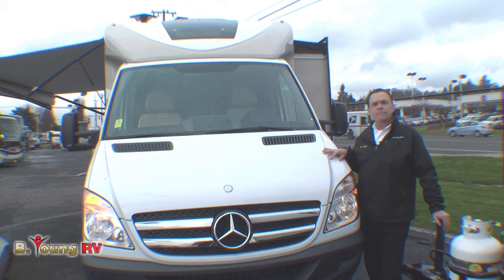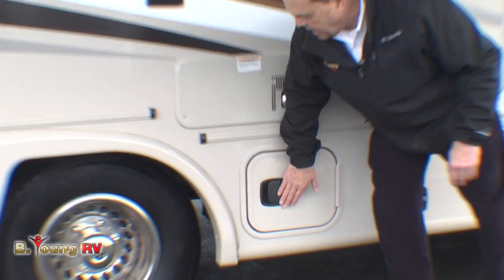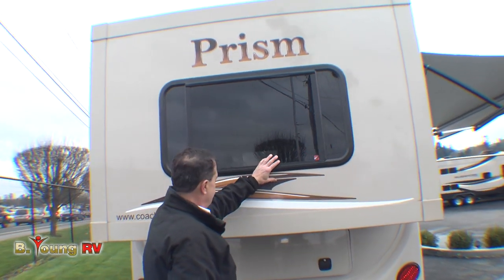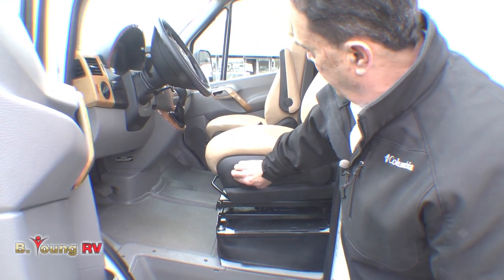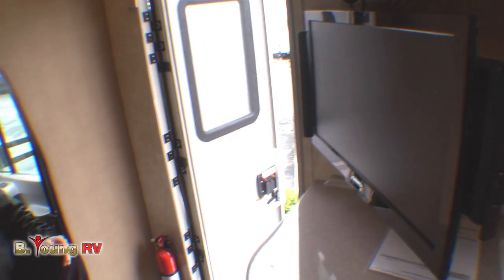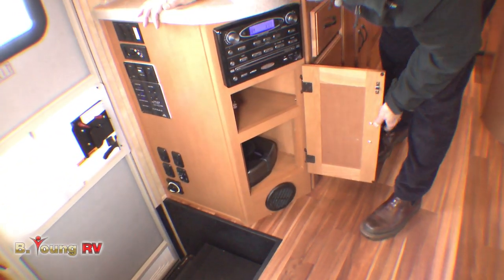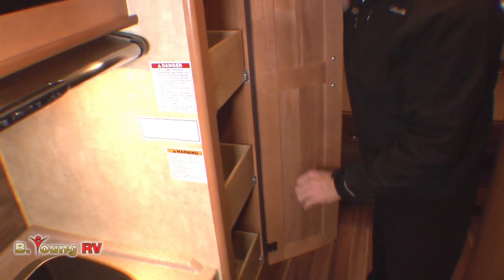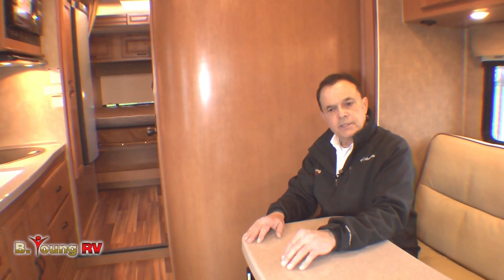Stock #2503 2013 24-foot Prism Class C Motor Home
Produced by Michael Blakeley of Driftworks Productions, exclusively for B. Young RV in Milwaukie, Oregon.  This video tour, presented by Frank Biggs, demonstrates the Quality, Versatility, and Fun of this 2013 24-foot Prism Class C Motor Home by Coachman.  Stock #2503, this model 24G, as well as many other models and styles, both new and pre-owned, are available to tour in person at B. Young RV at 16803 McLoughlin, Milwaukie, Oregon 97267.